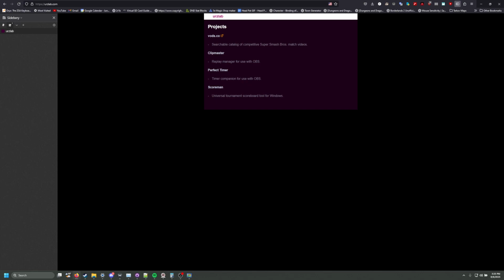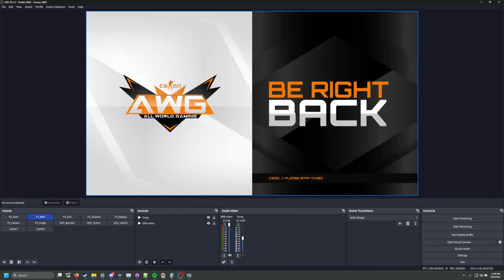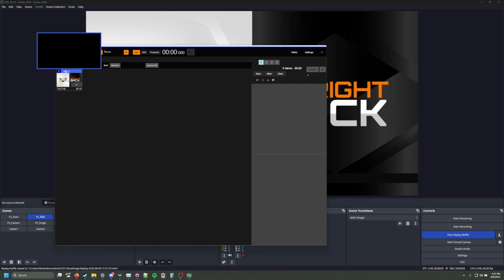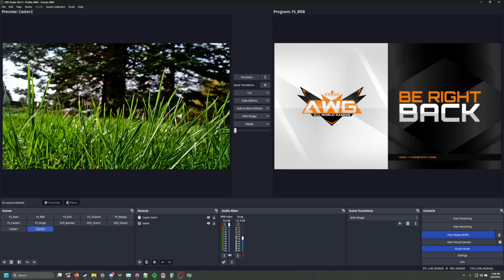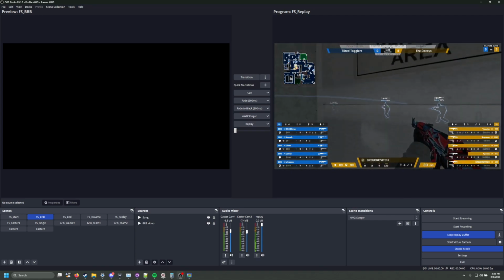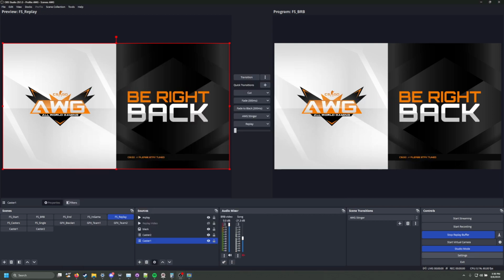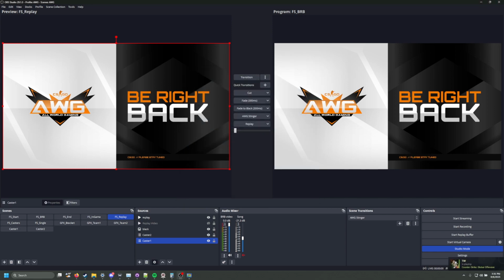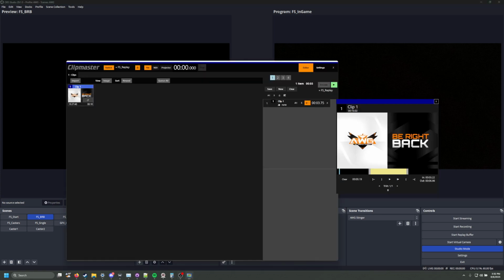OBS Production Replay Guide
Simple guide on my setup for managing replays for highlights with audio setup and websocket use for managing scene transition.

(I am using Build 13 Preview 6)